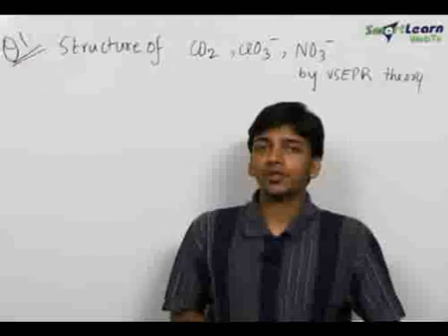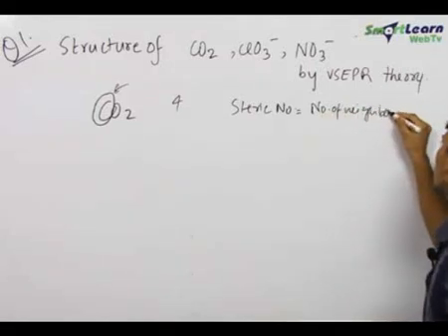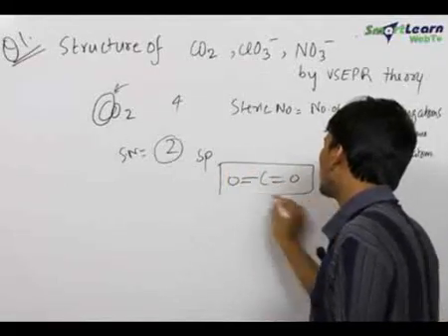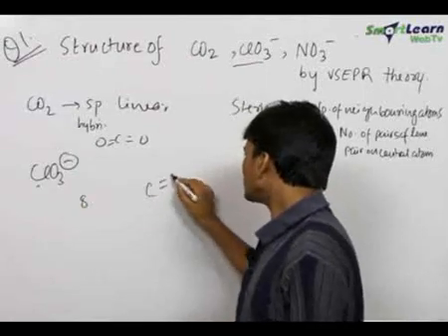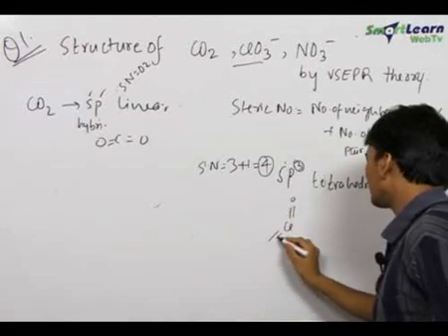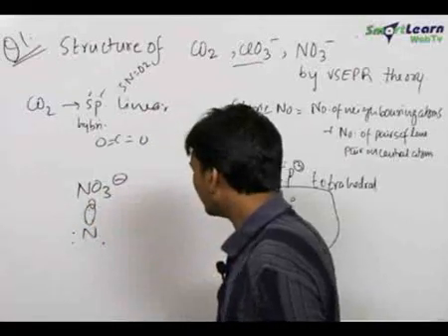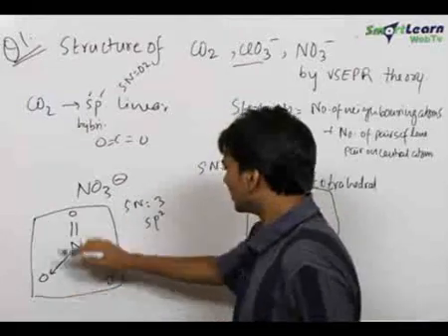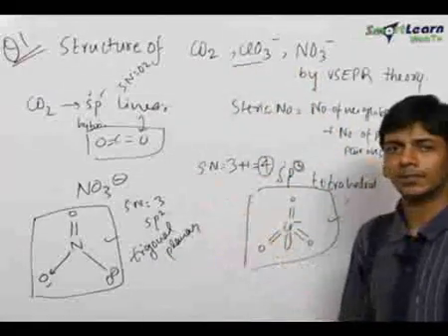Chemical bonding and molecular structure - Problem Solving 1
Chemical bonding and molecular structure - These concepts are explained in this video